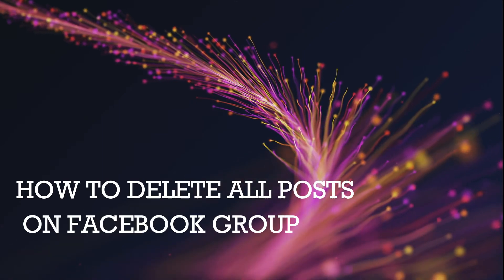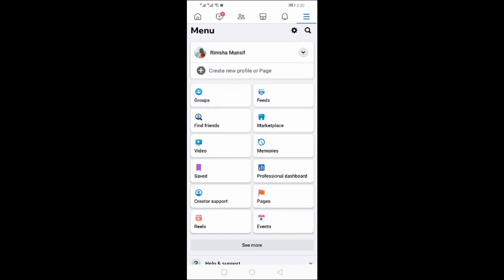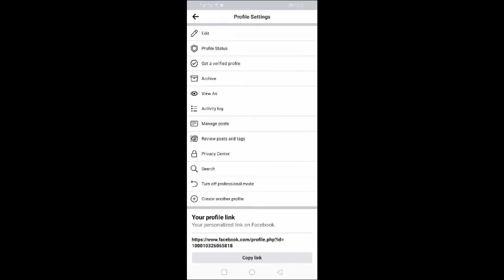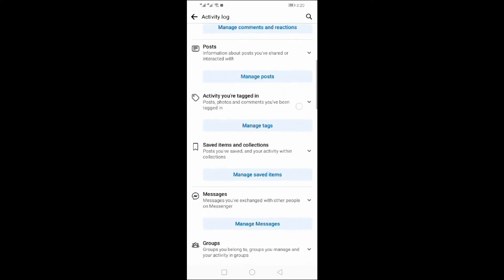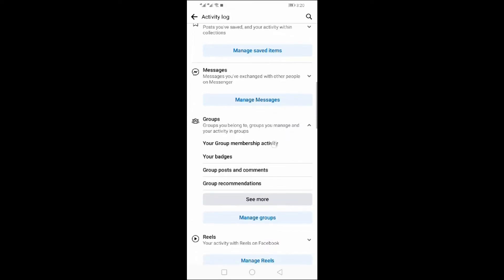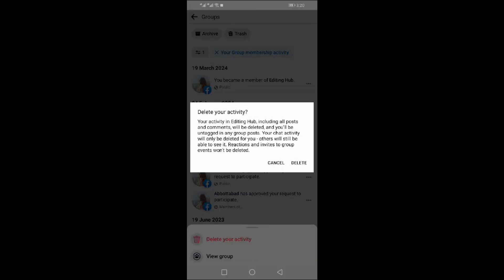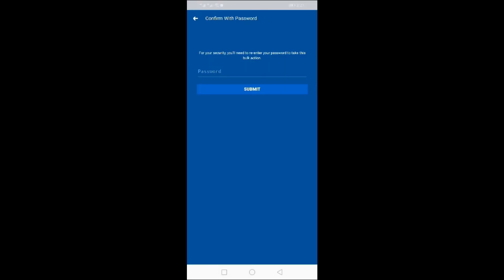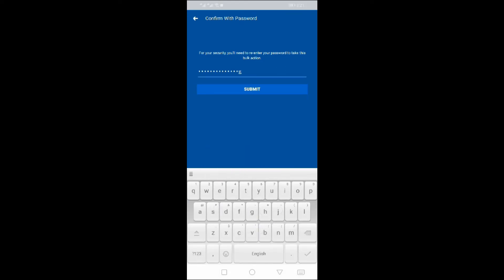How to delete all post on facebook group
Want to delete your posts on Facebook? This step by step guide will walk you through deleting all your posts from a Facebook group.